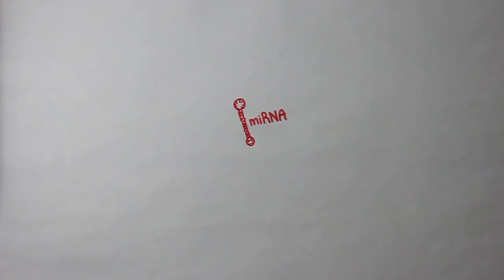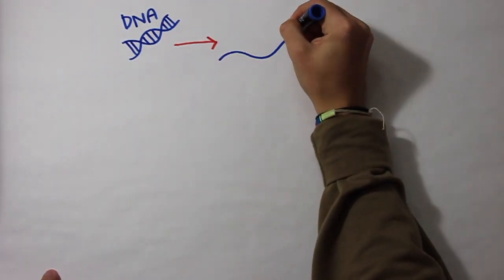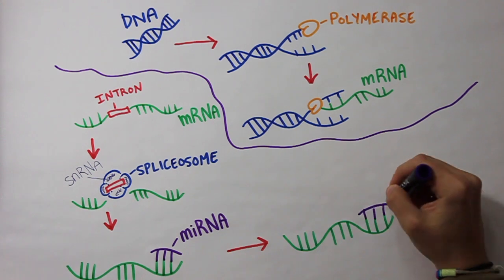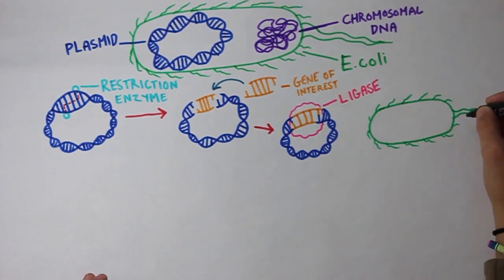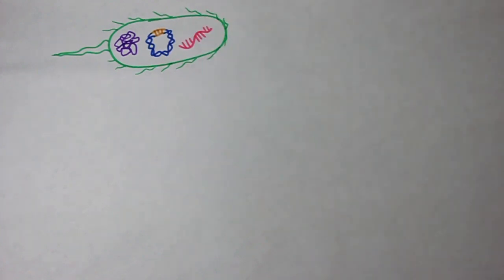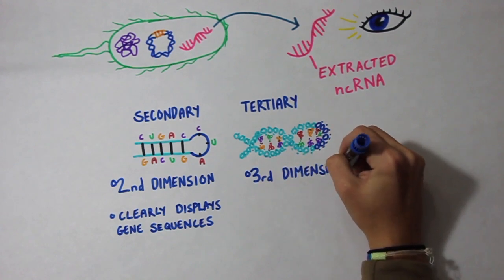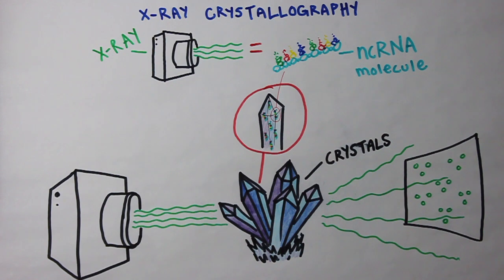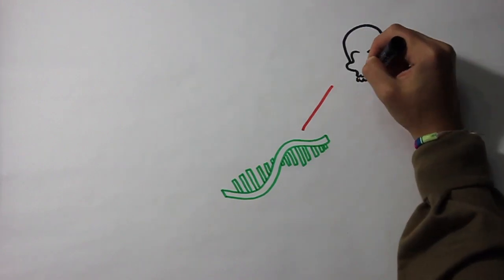An Insight into the Nature of Non-coding RNAs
Capturing Science Contest